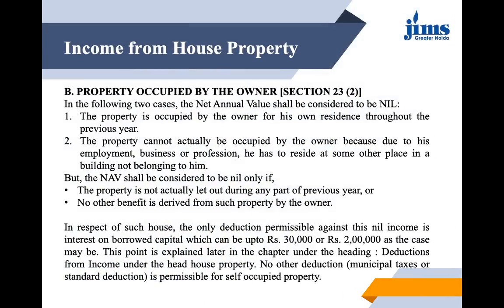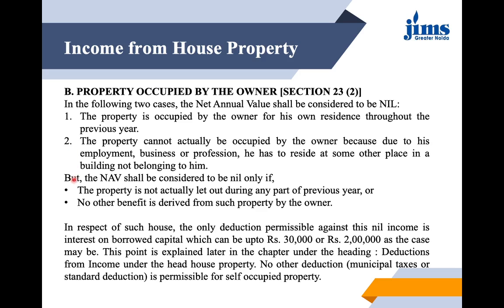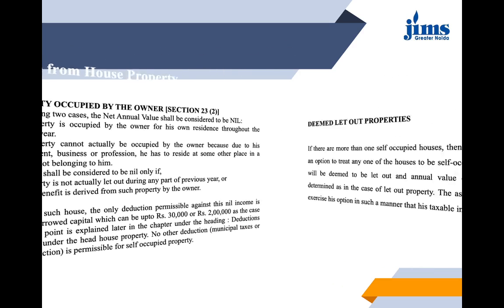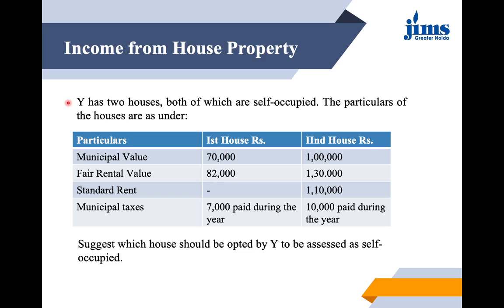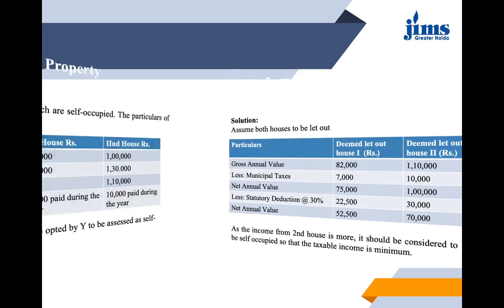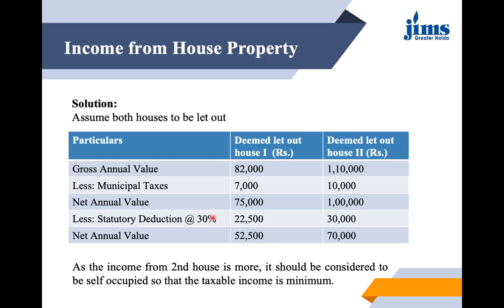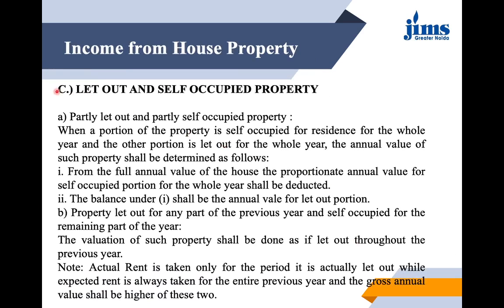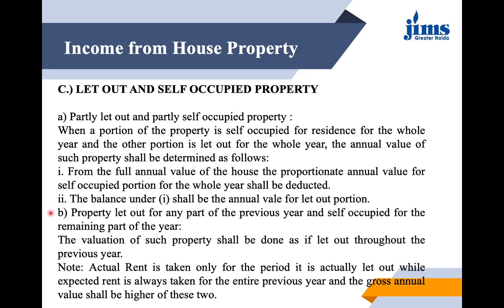ITLP VL 23 Dr Rashi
Income from House Property with numericals